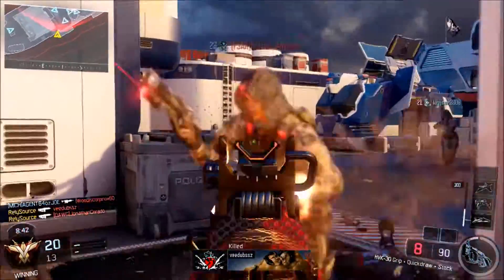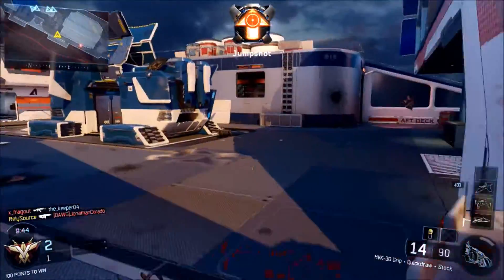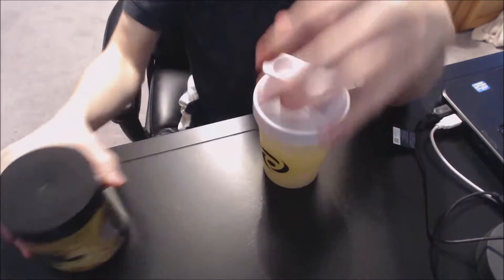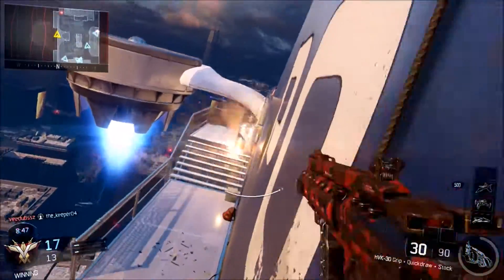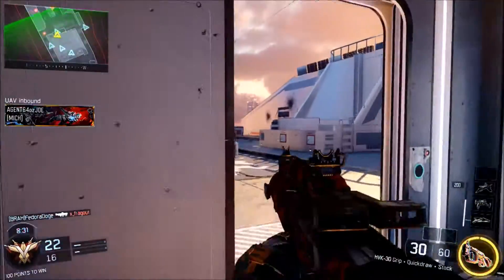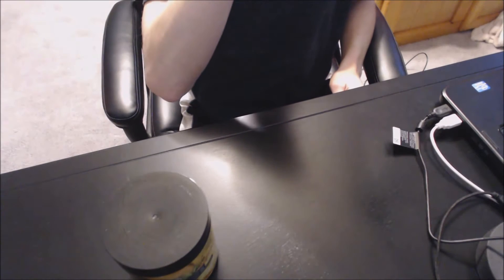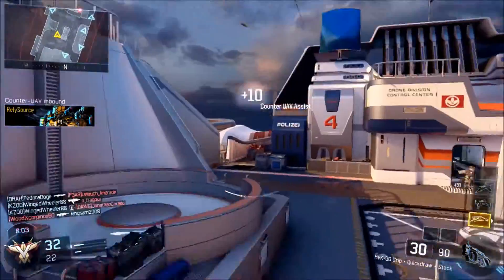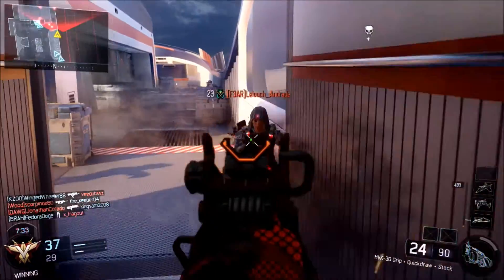Gamma Labs - Pineapple Gfuel Review! My Honest Opinions on Gfuel!!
Please rate the video and leave feedback!